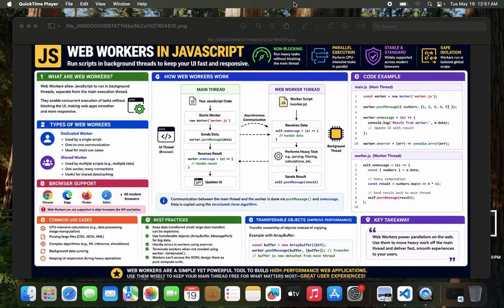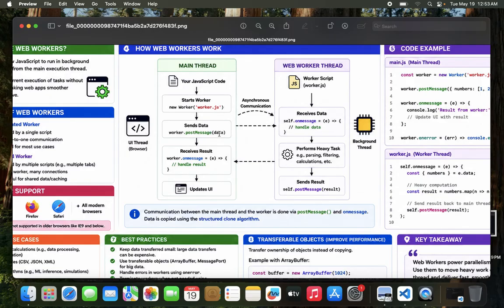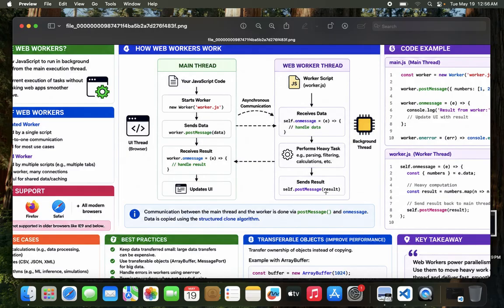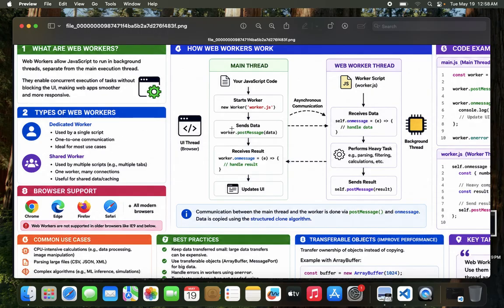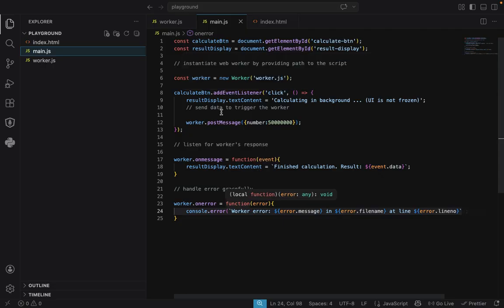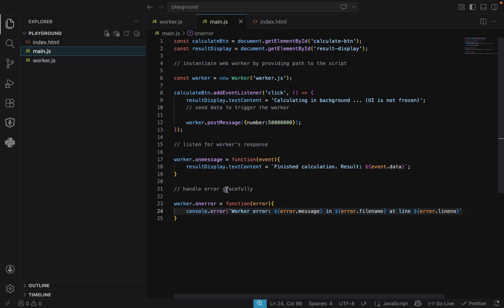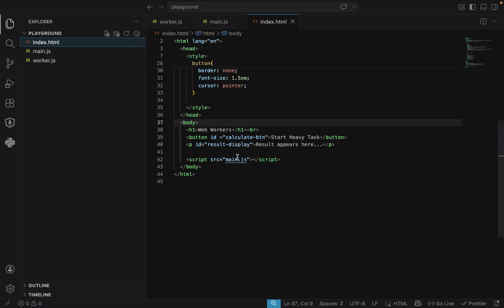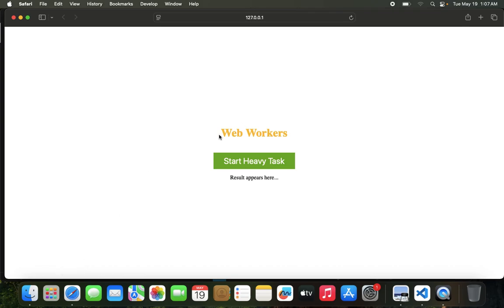Web workers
In this video, we demonstrate how web workers handle concurrency in Javascript.